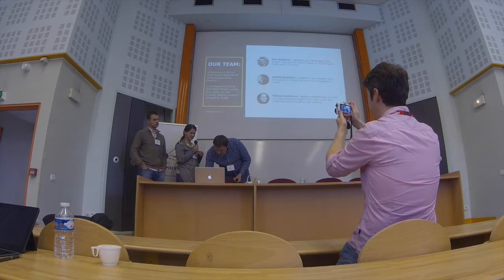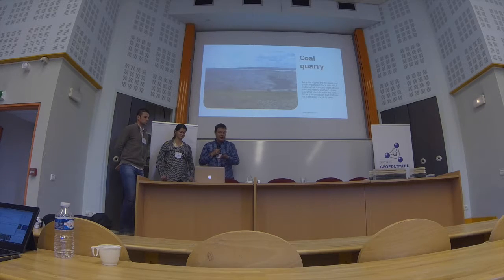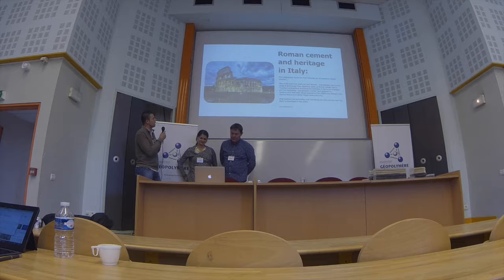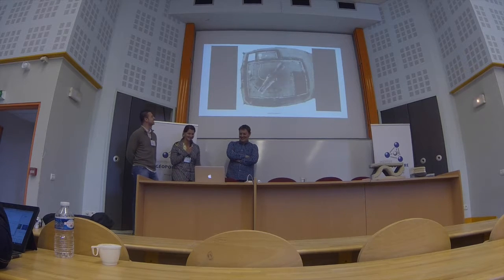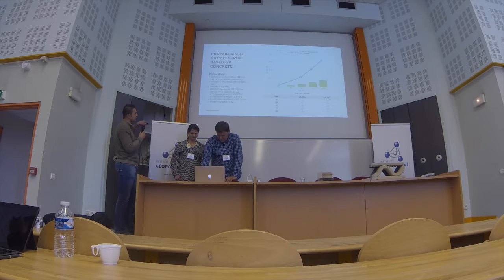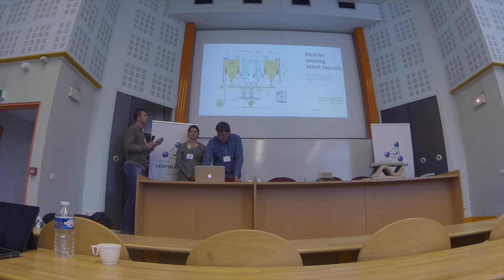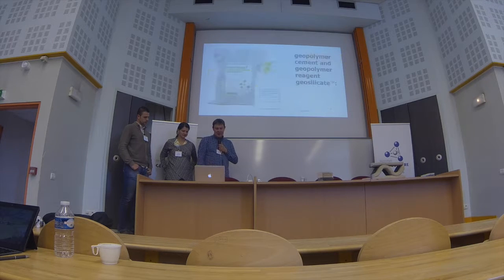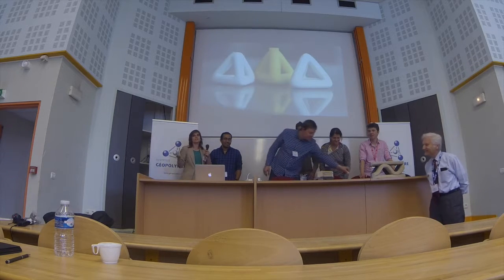The application of geopolymer concrete in the first mobile 3D printer for buildings construction RE